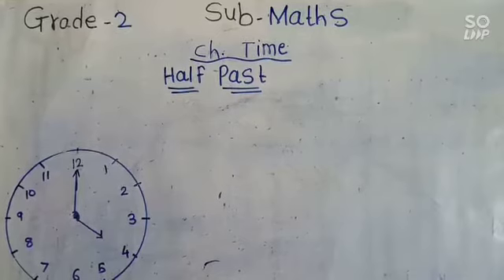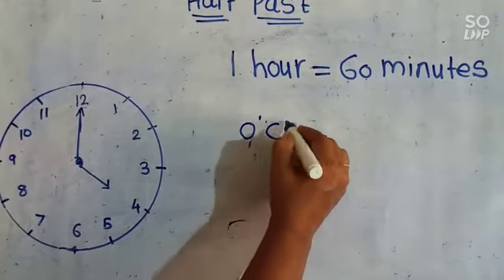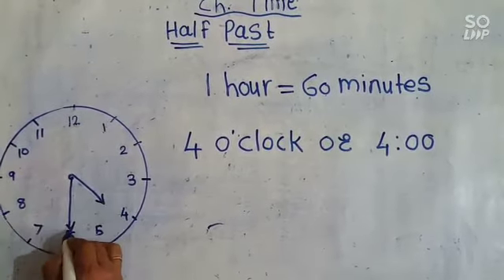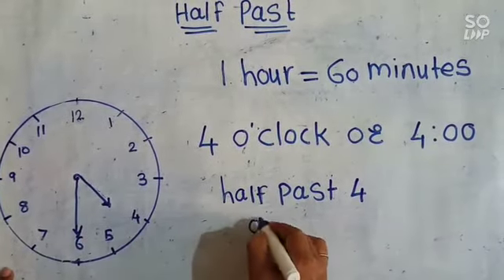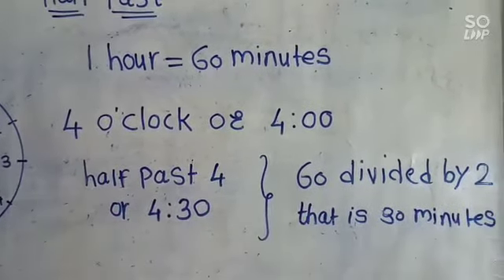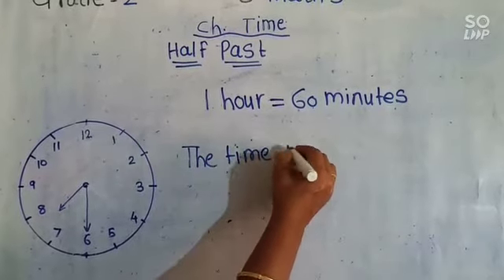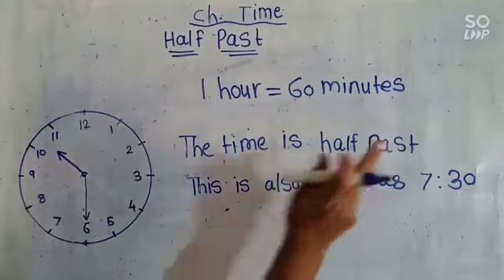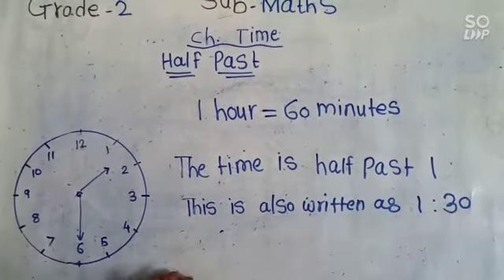Grade-2 MATHS,Ch.Time/Half past